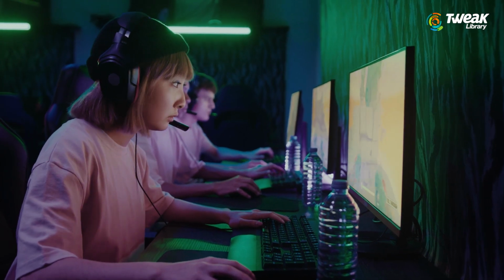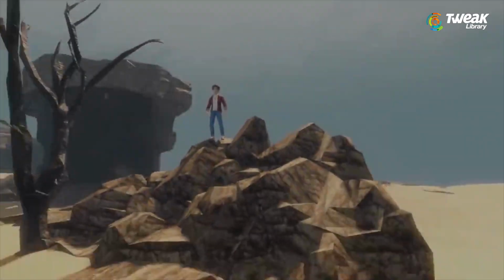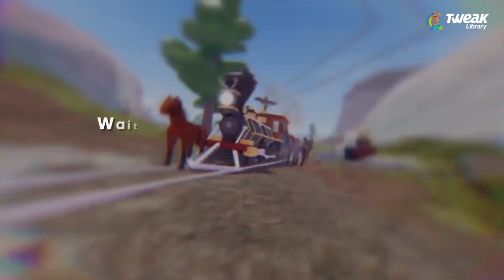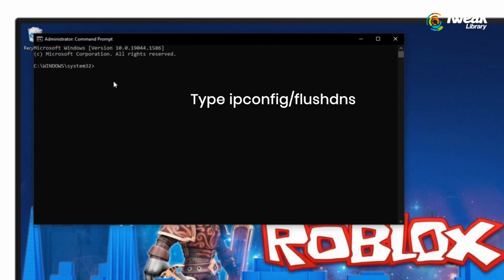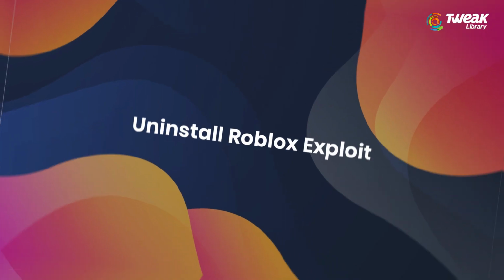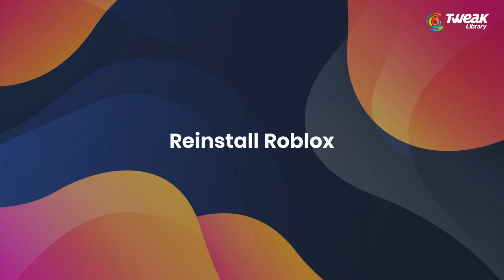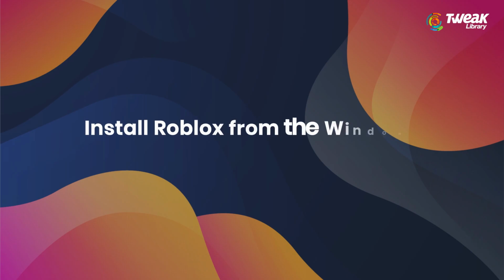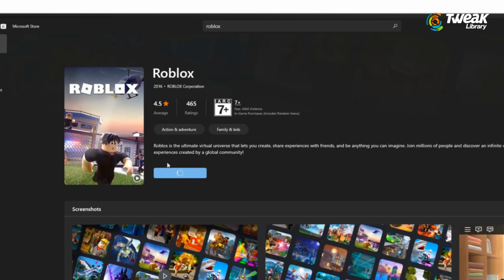Fix You have been kicked due to unexpected client behavior Roblox error code 268!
Are you getting a “You have been kicked due to unexpected client behavior” error in Roblox? The error is also known as error code 268 in Roblox. Many users are experiencing this error when they play a game. If you’re encountering “Error Code: 268”, it’s probably because you’re using an exploit.
A popular Roblox exploit is “Krnl”, which gives you the ability to teleport, fly, jump infinitely, and more. It can also be caused by server hopping (switching from one server to another). If you’re using an exploit, you will be automatically kicked from the game. In this video, you’ll learn how to fix “You have been kicked due to unexpected client behavior” or error code 268 in Roblox.